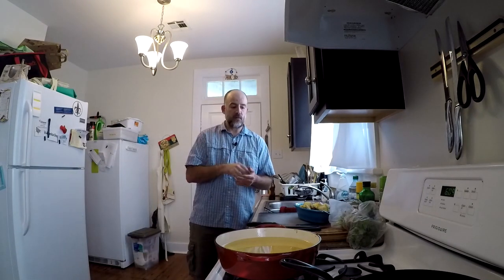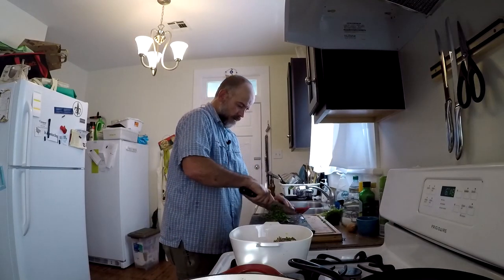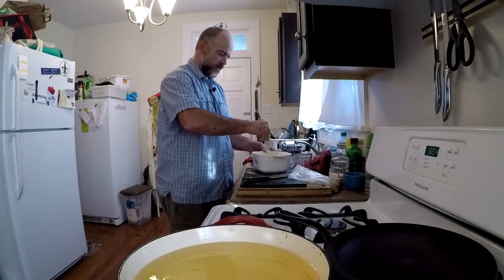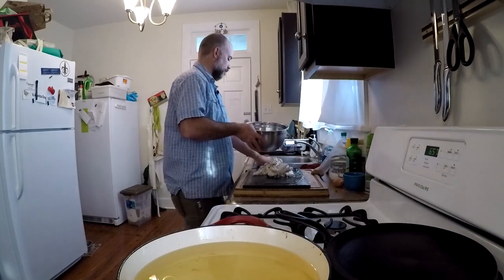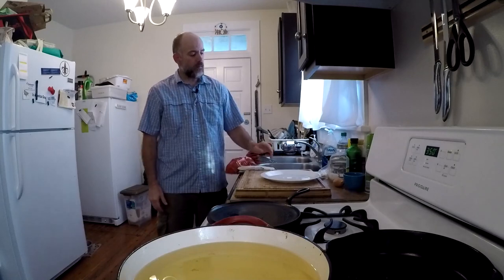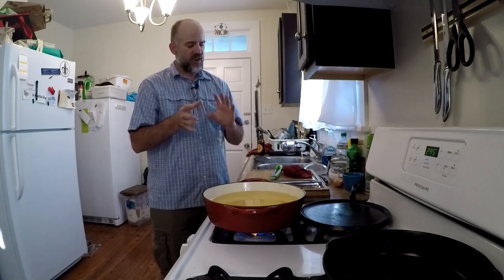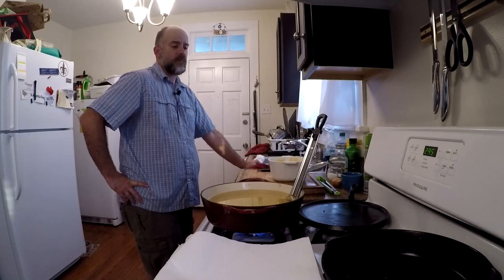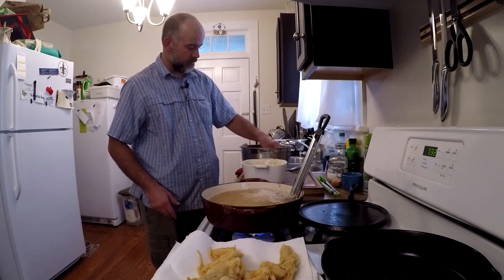Trout Tacos: Lucky Hat Outdoors Recipes #1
Jeremy demonstrates how to cook his favorite speckled trout dish, tempura fish tacos with grilled pineapple salsa.